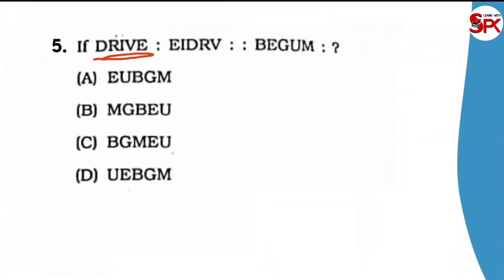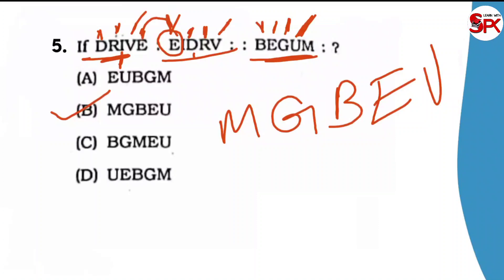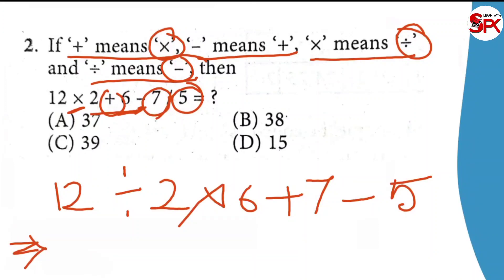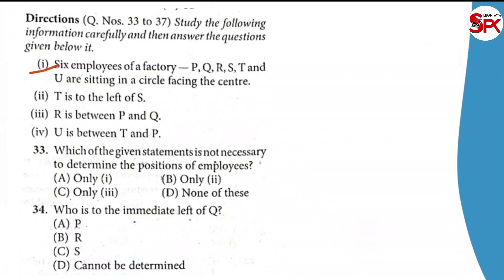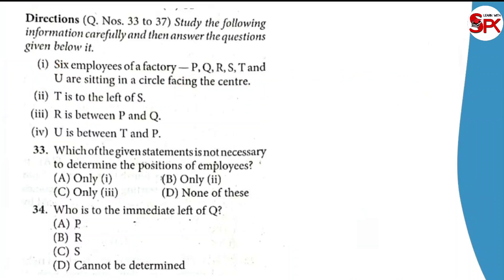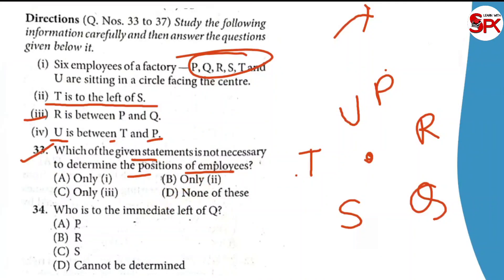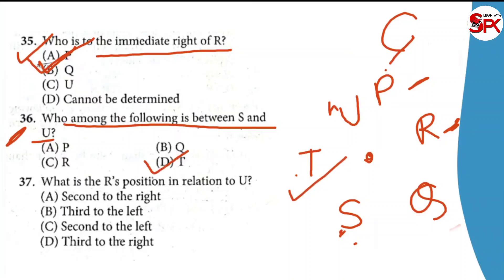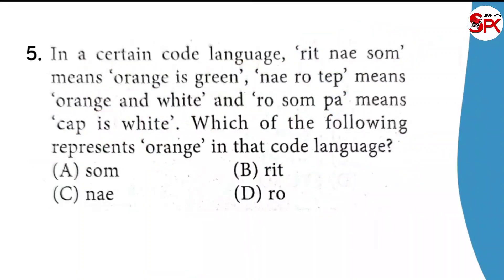Reasoning - 11th video/ Reasoning short tricks in Assamese For Assam Police SI, B.Ed. entrance exam.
Learn with SPK